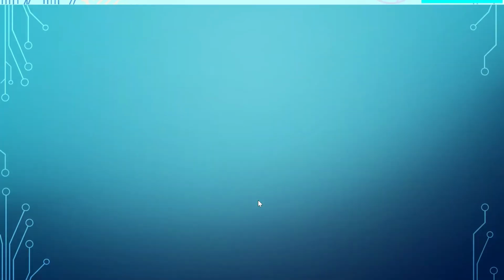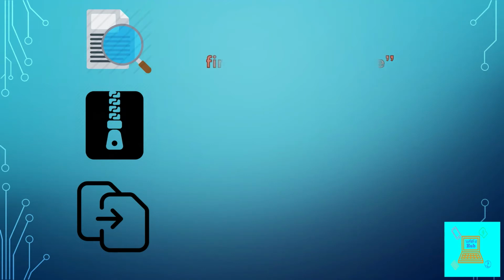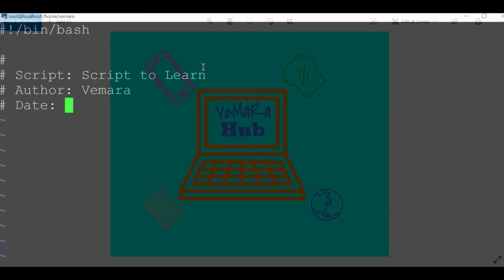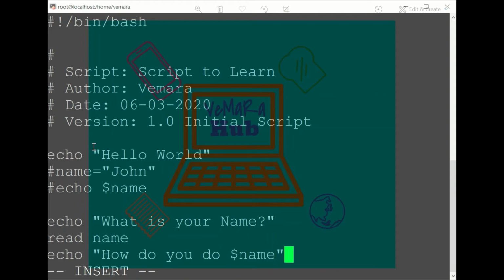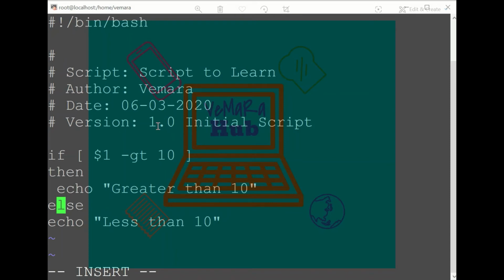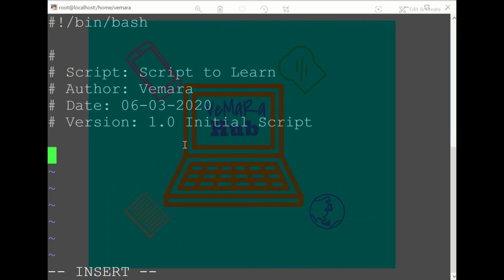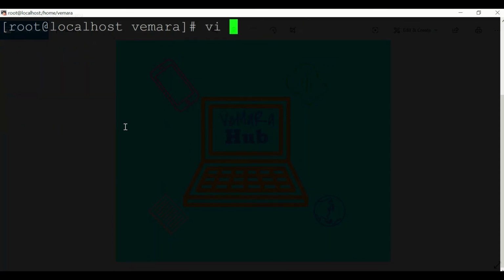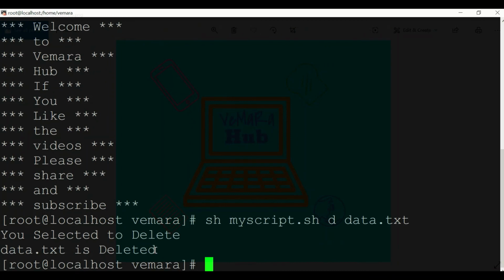Learn Linux Shell Scripting in 10 minutes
A part of set of Linux administration Videos.This video will give you a hands on session regarding shell scripting in linux.

Here's what you will learn :

First i'll be giving you an introduction to what shells are and how a shell script operates.Then i would be showing hands on session on different syntaxes and operations used in shell scripting including variables,keywords,conditional operations,loops,switch case etc.